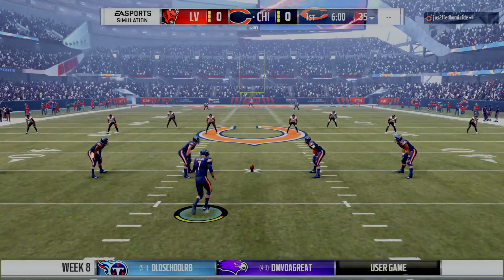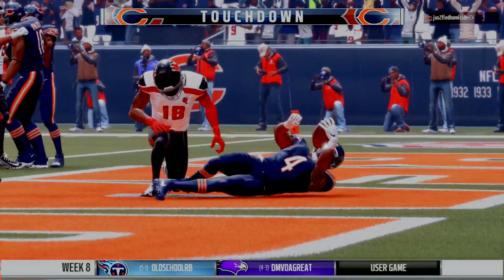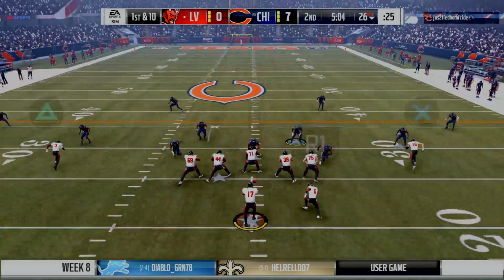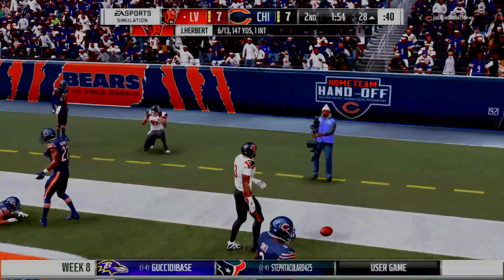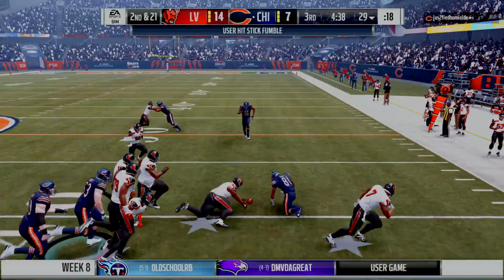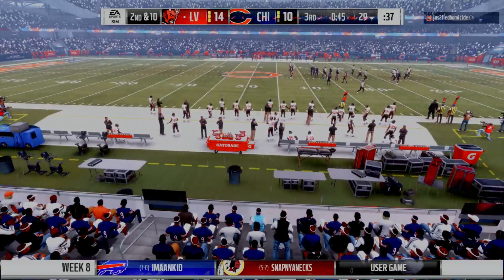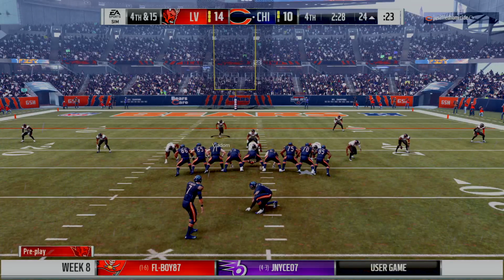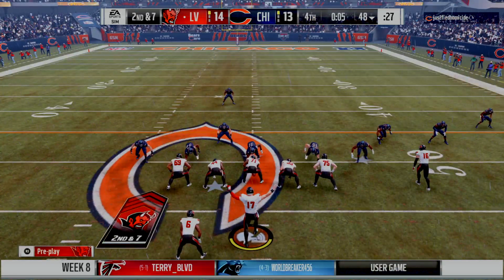Madden 19 Online CFM